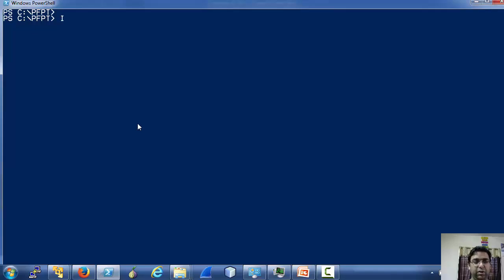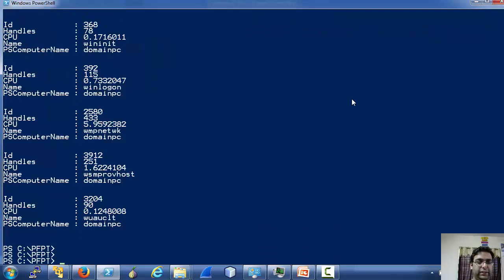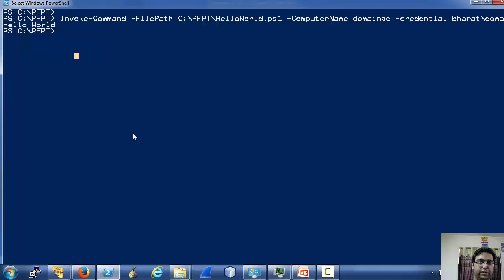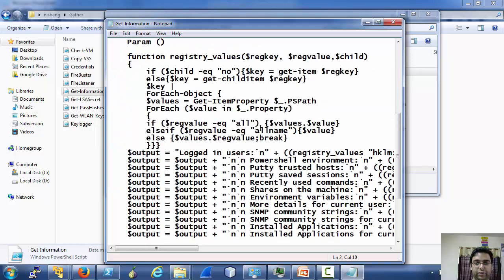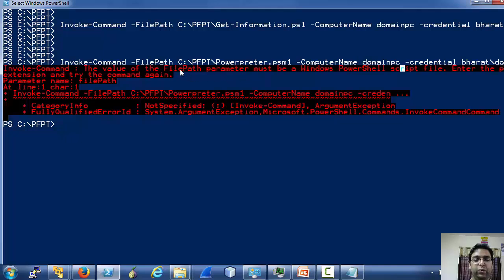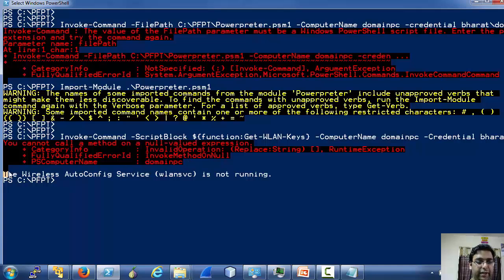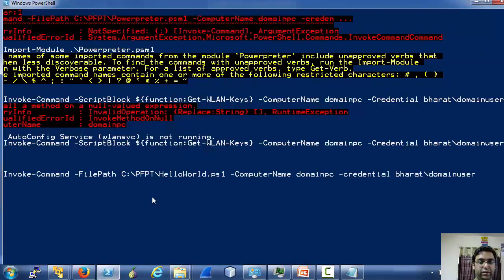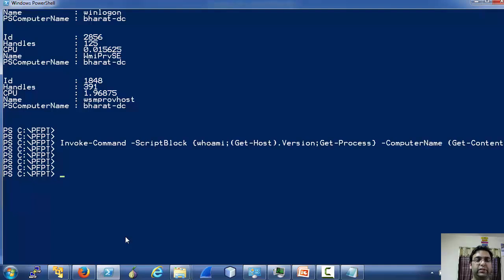023 Remoting Part4